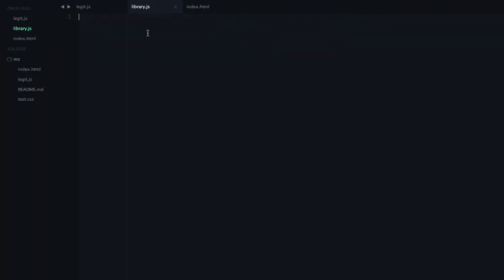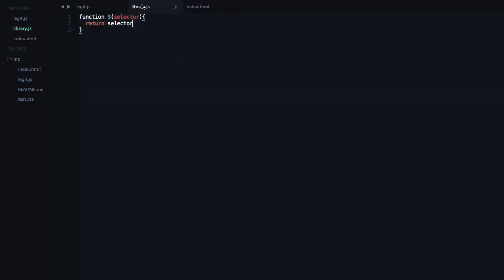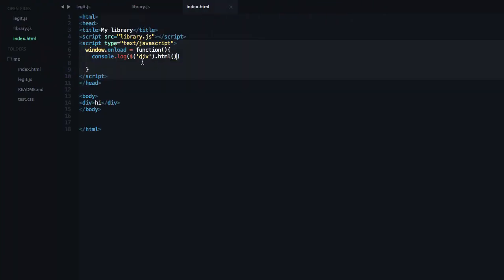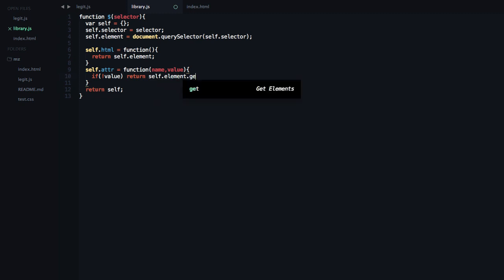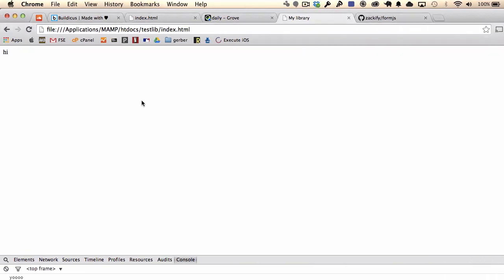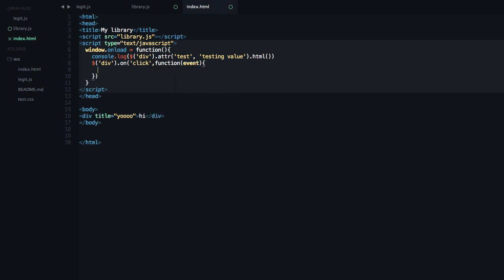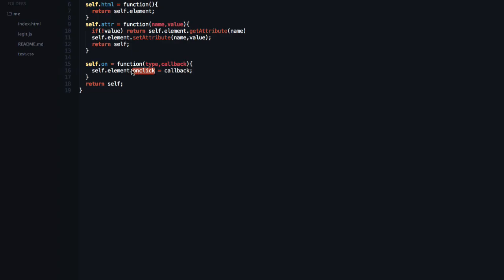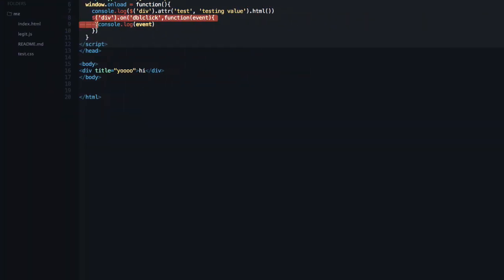How to build your own JavaScript library!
In this tutorial I go over a super simple way to make your own library that is really similar to jQuery. I hope you like it!